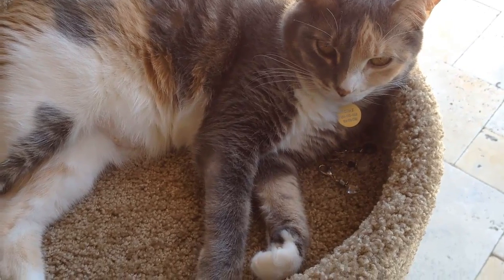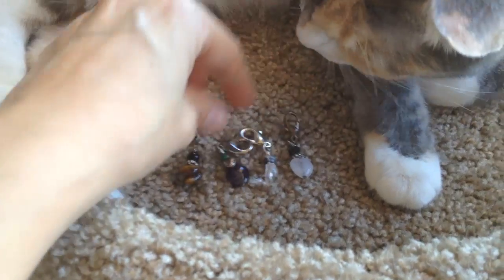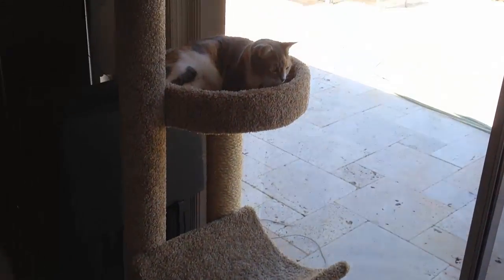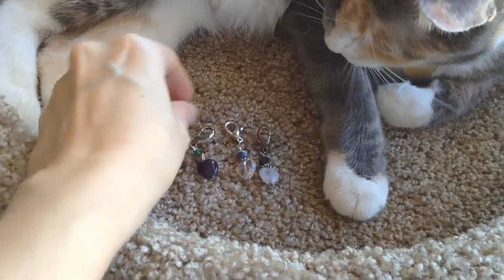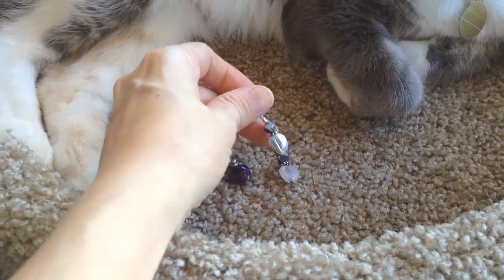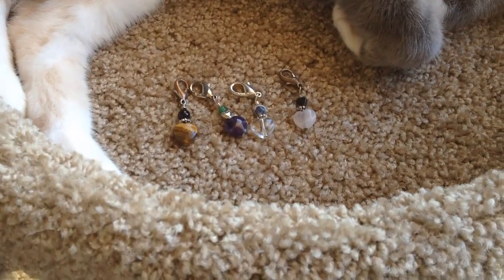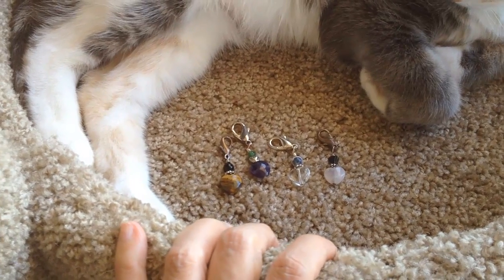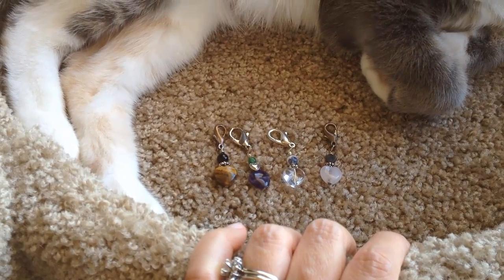Kitty Cat Chooses Her Own Crystal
Topaz chooses her own crystal charm collar.